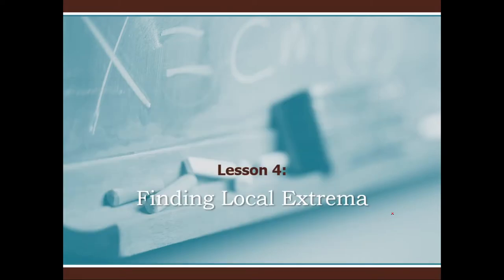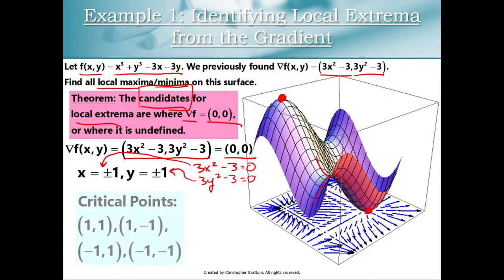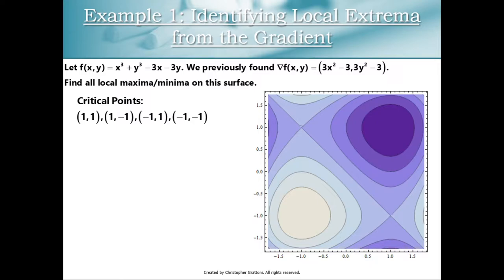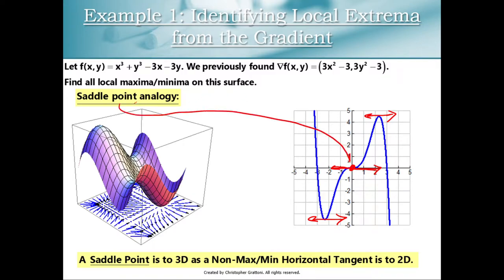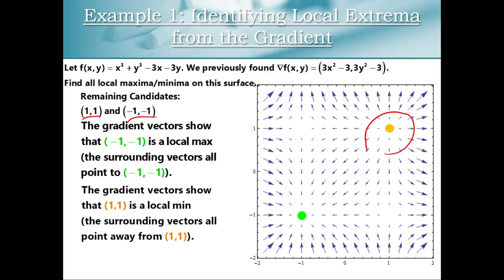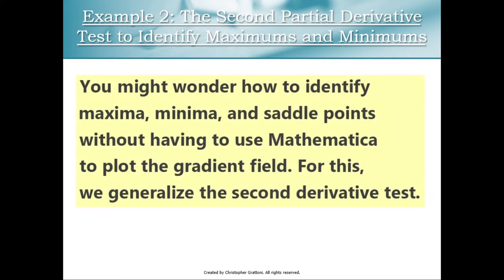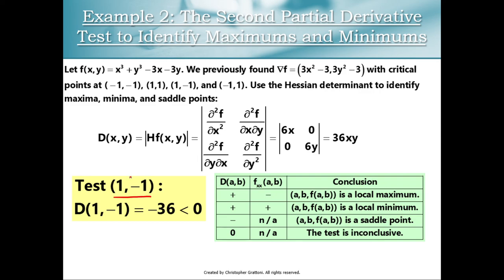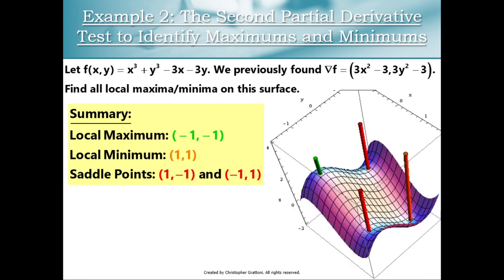Finding Local Maxima & Minima on a Surface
In this video, I will explain how to find local maxima and minima on a surface. You will find your candidates by setting the gradient vector equal to the zero vector. Then you can either use a gradient vector field or the second derivative test to classify your points as a max, min, or saddle point.